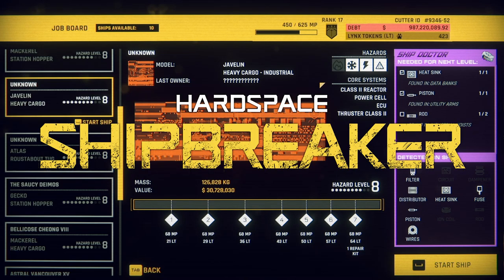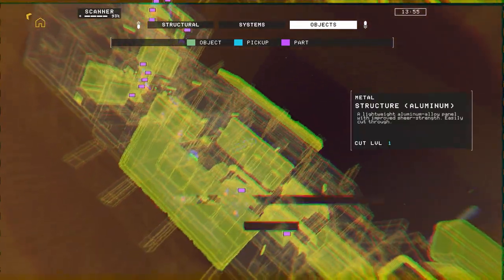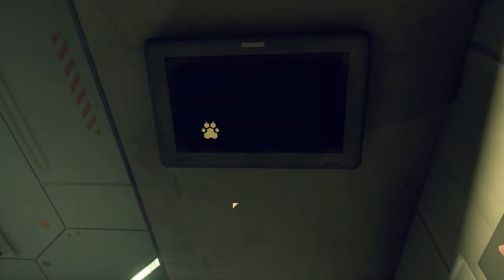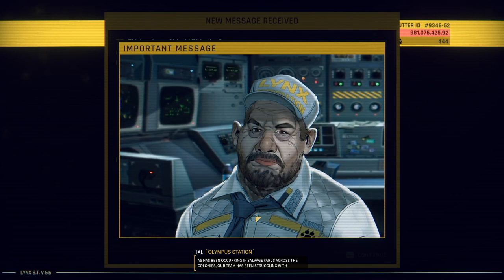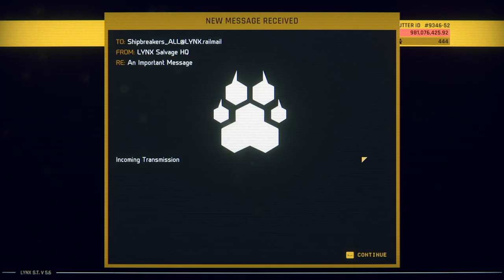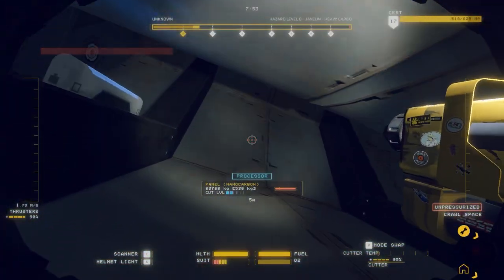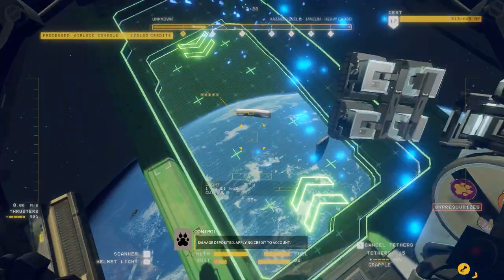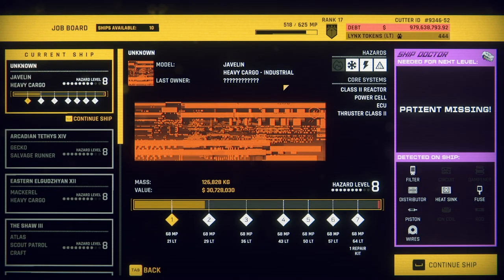Hardspace ShipBreaker 20 I Am Property Now Unknown Javelin Heavy Cargo Industrial Ghost Ship Part 1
Hardspace ShipBreaker 20 I Am Property Now Unknown Javelin Heavy Cargo Industrial Ghost Ship Part 1 (Gameplay / Playthrough)

Hardspace Shipbreaker is a SpaceShip Wrecking Yard game from the developers of HomeWorld.  This is a seductively engaging game where hazards abound.  I have played the early access extensively and will share my experience with you as we navigate the General Availability release.
“Equipped with cutting-edge salvaging tech, carve & slice spaceships to recover valuable materials. Upgrade your gear to take on more lucrative contracts and pay your billion credits debt to LYNX Corp!.” – Steam Page